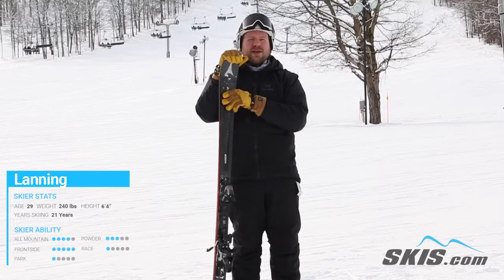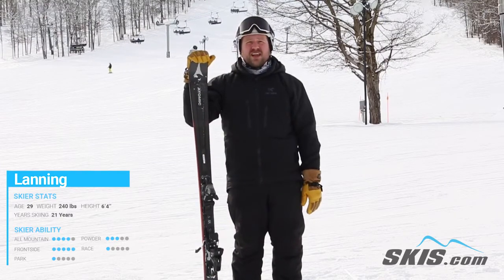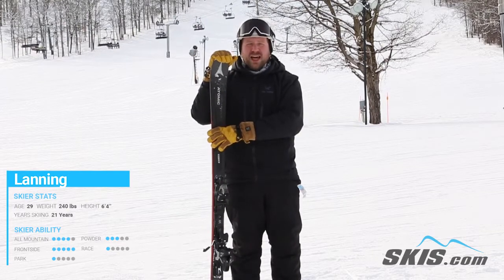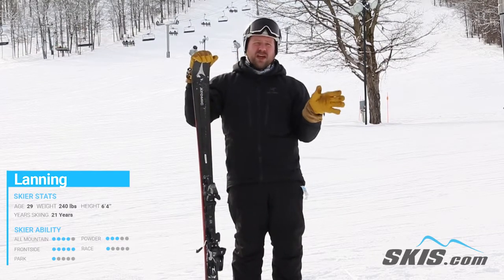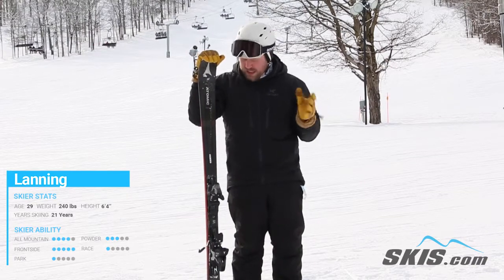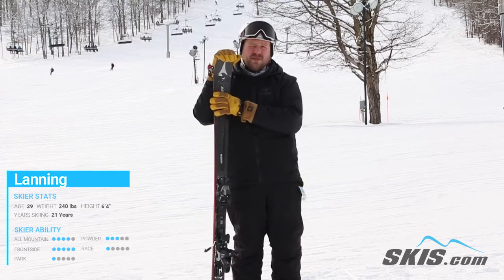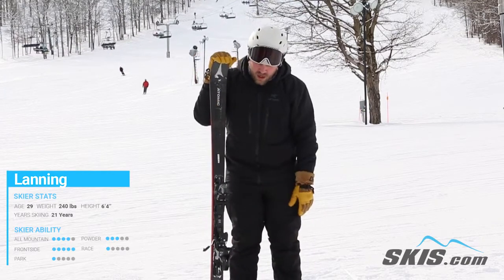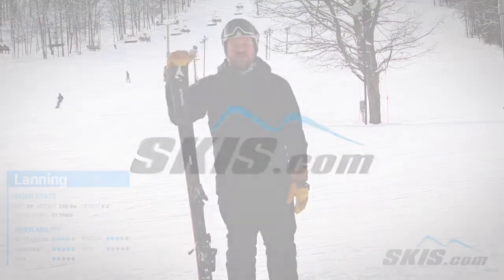Lanning's Review-Atomic Vantage 82 TI Skis 2022-Skis.com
The Atomic Vantage 82 TI is an awesome option for advanced to expert level skiers looking for a groomer destroyer. Prolite construction combined with lightweight woodcore delivers a lightweight feel with added shock absorption while the reinforcements in the key zones add strength and power. Throw in a layer of titanal and the Vantage gains lots of torsional stiffness when you want to punch the gas on the frontside and take off. A structured topsheet adds more durability and a nice look to the finished product that will have everyone turning their heads on the slopes. A Directional Shape provides no rocker in the tail that helps the contact points initiate to the snows surface for instant edge engagement. Tear up the frontside of the mountain with the Atomic Vantage 82 TI.